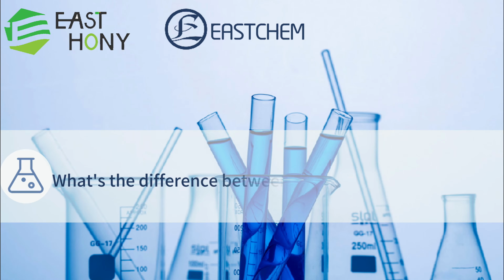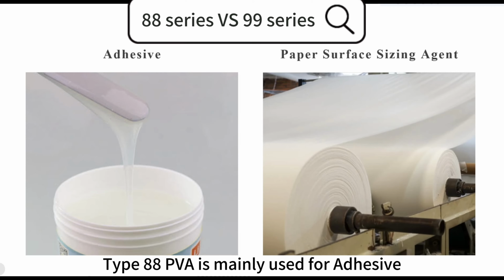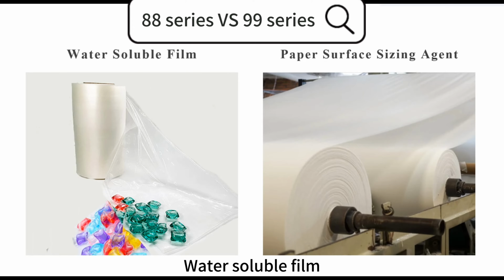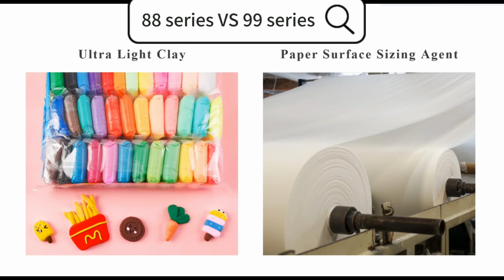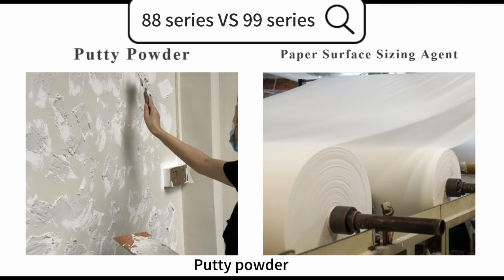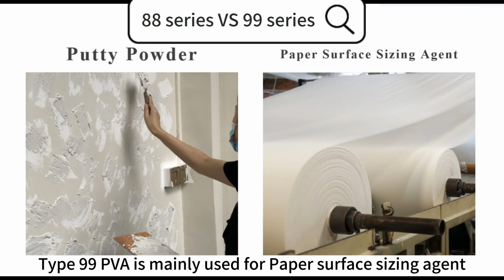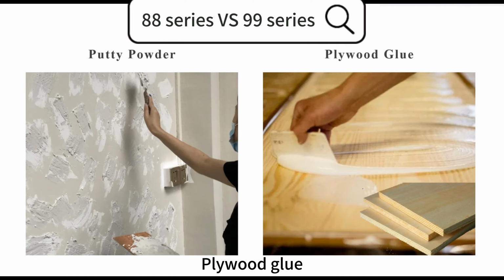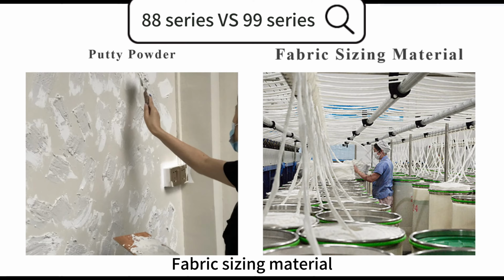What's the difference between PVA 88 series and 99 series?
Hello,

This video will compare PVA 88 series and 99 series in application, solubility, viscosity, smell and price.

PVA is our strong items supplying more than 50 countries all over the world, with own factory and own international trading department! Working with us, you not only get the product but also the quality, service, and PVA use ways.